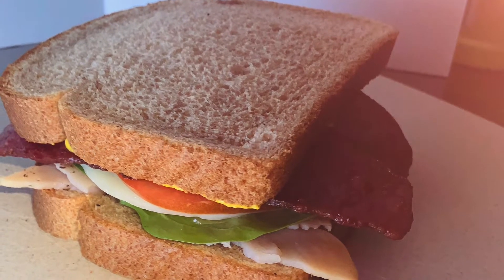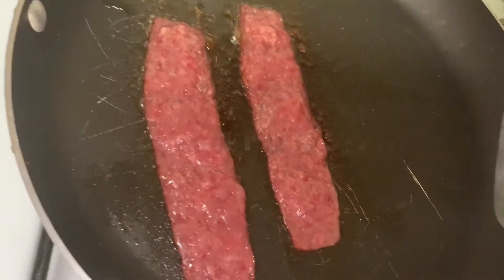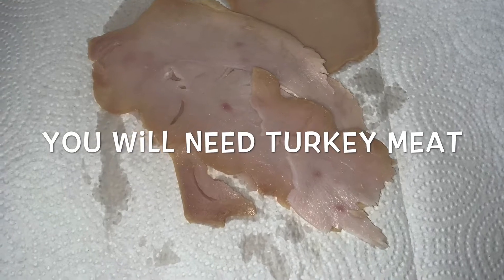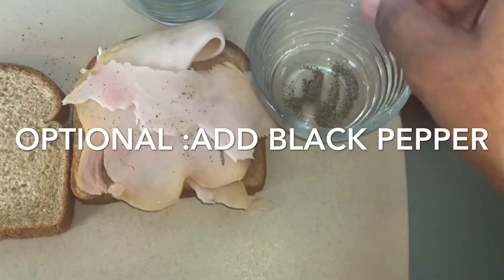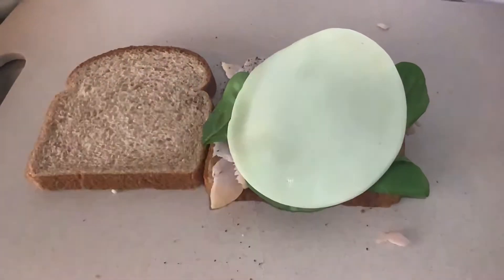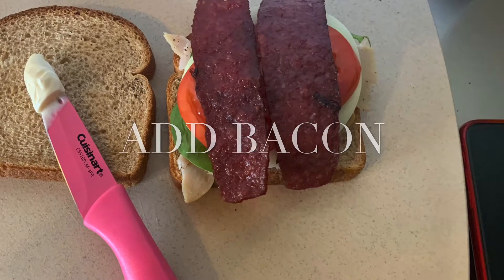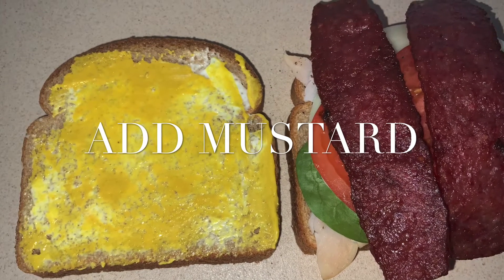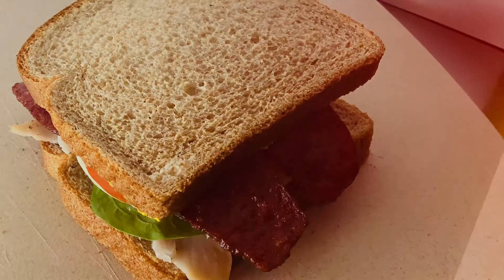HOW TO MAKE A SANDWICH